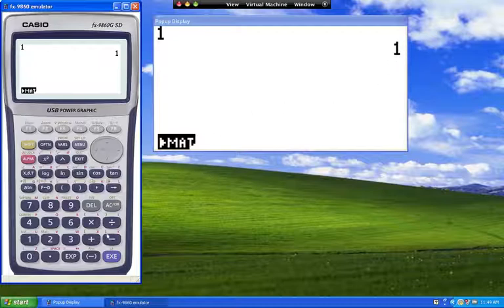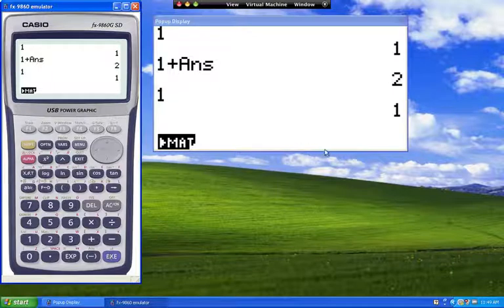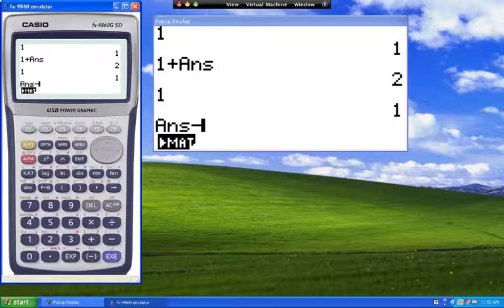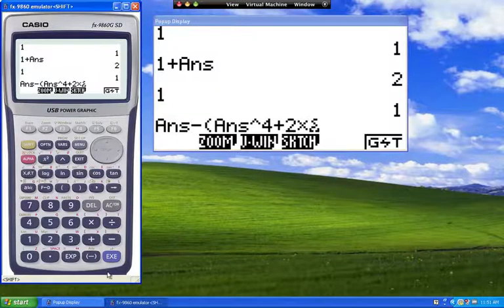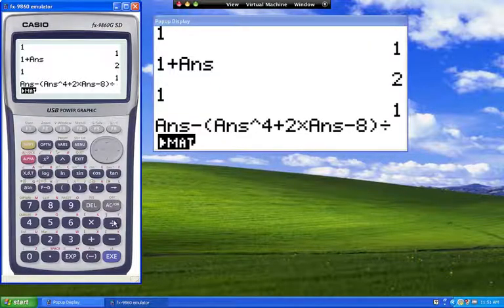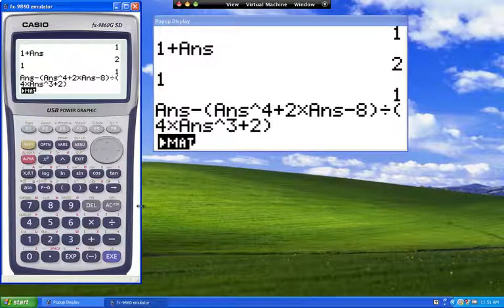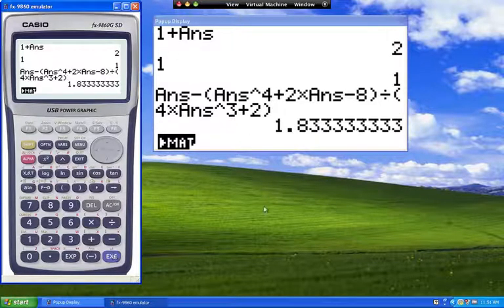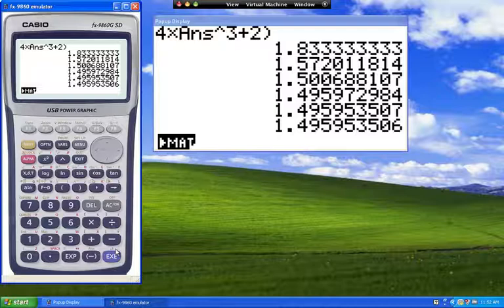13S newton-raphson calculator.mov